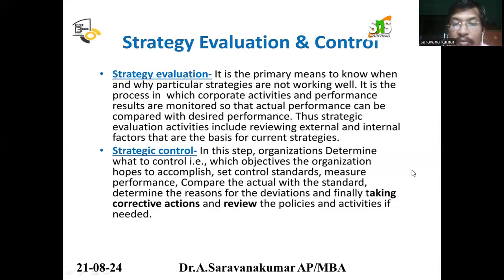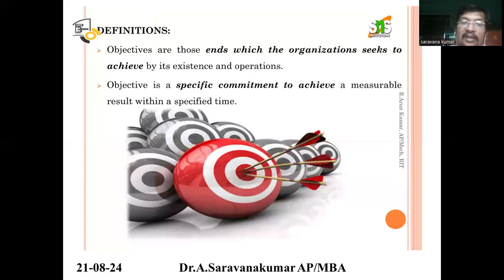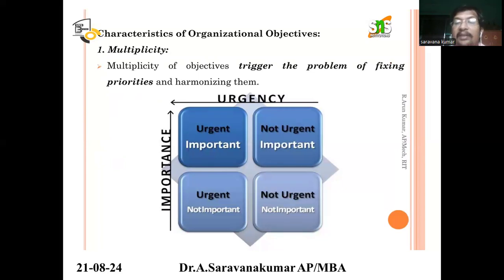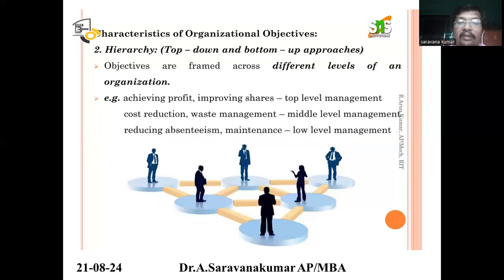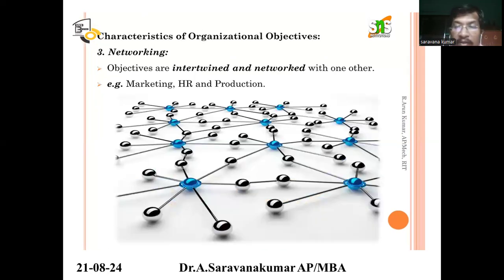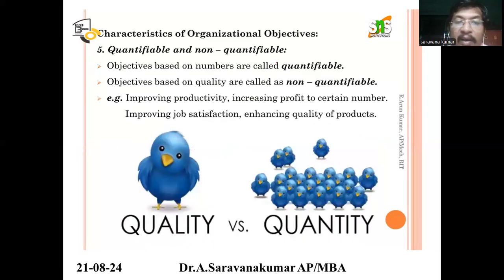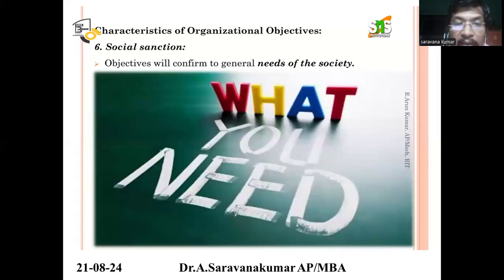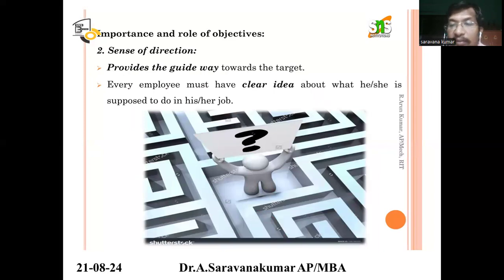Setting Objectives Lecture Series - 3| Dr.A.Saravanakumar | SNS Institutions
"Explore the importance of setting objectives in strategic management! This video breaks down how clear, well-defined objectives guide organizations toward their long-term goals, ensuring alignment and focus across all levels. Ideal for students, professionals, and business enthusiasts looking to enhance their strategic planning skills. Watch now to master the art of setting effective objectives!"snsinstitutions